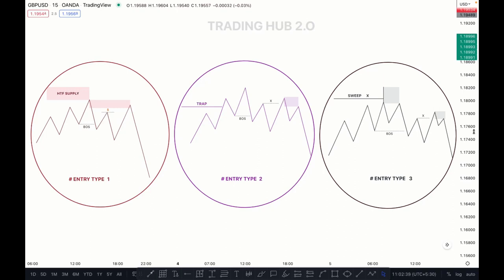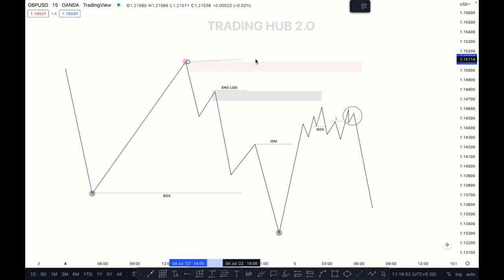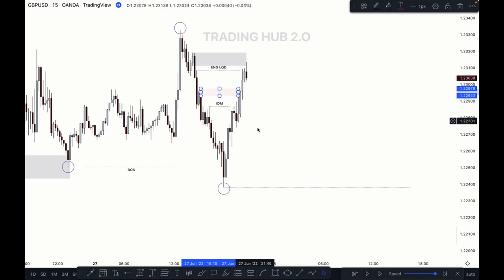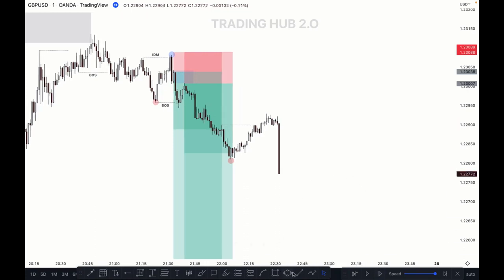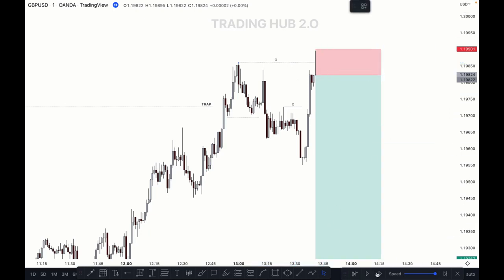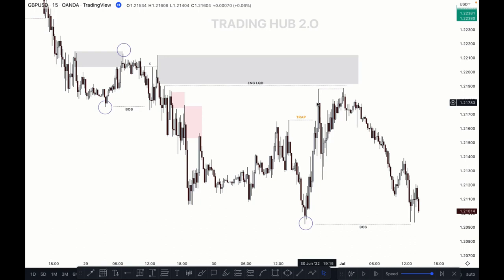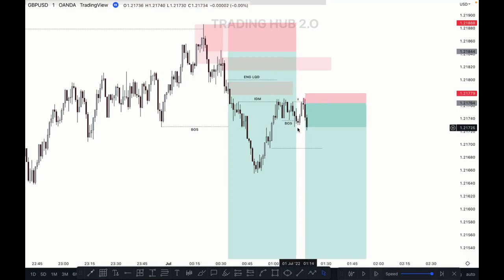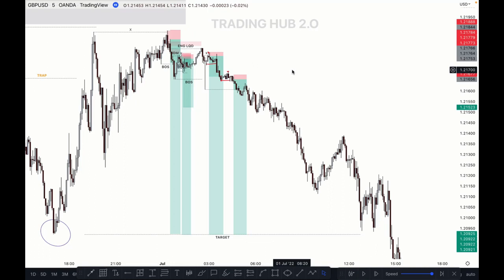C.Trading hun 2.0.các kiểu vào lệnh